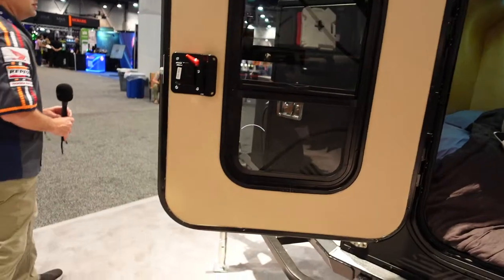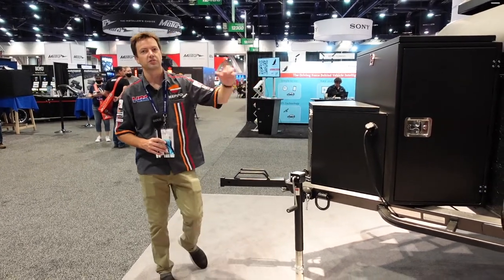2021 VORSHEER XOC GENTEX Extreme OVERLAND Custom Build - SEMA Show 2021 WALKAROUND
Keith Takes A Walkaround The 2021 VORSHEER XOC GENTEX Extreme OVERLAND Custom Build During The SEMA Show 2021. If You Are Into The OVERLAND Movement Looking To Go Off Grid Camping And Enjoy Creature Comforts And High Tech In The Most Simplistic Way. As VORSHEER Says, This Is The Biggest Little Camper For All Of Your Adventures! All Of You Full Size 2021 Ford Bronco Owners, Coming In Under 3500 gvwr, This Is A Perfect Match! A Fully Loaded XOC Comes At A Hefty MSRP Of $53,696 But Can Give You Much More Than The Price!

We Are The Parts Counter Gurus - Automotive Entertainment, How To, Reviews and the Podcast.